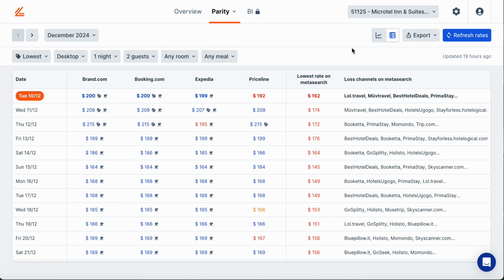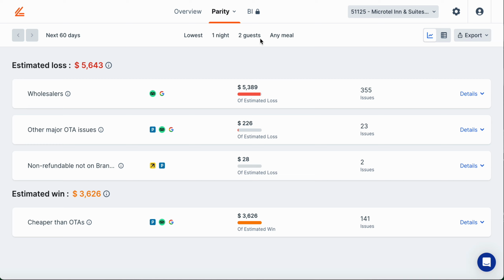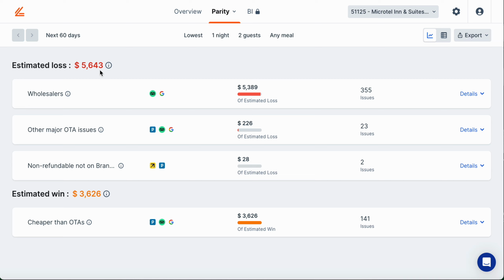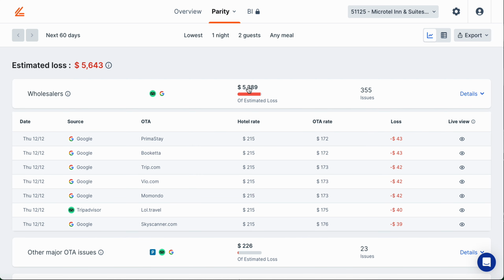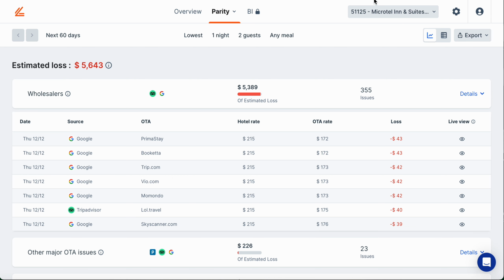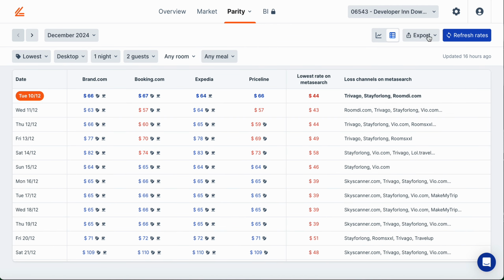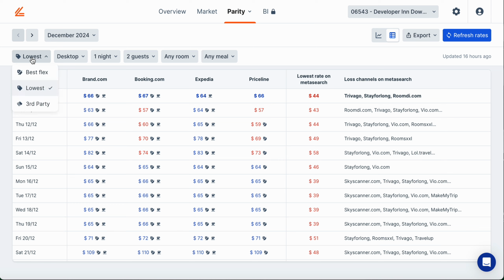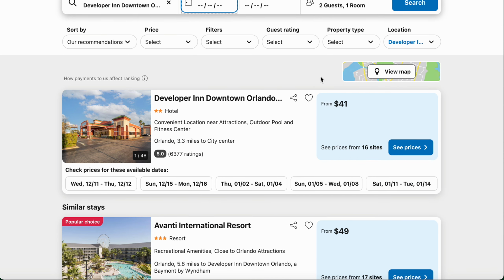RI Parity module